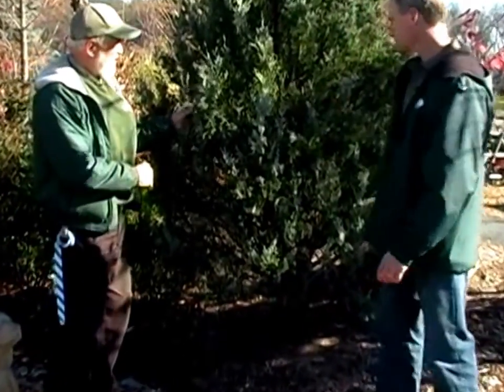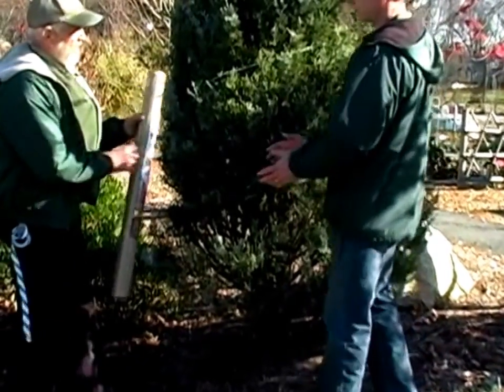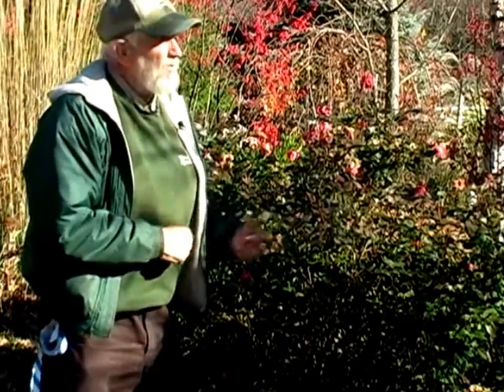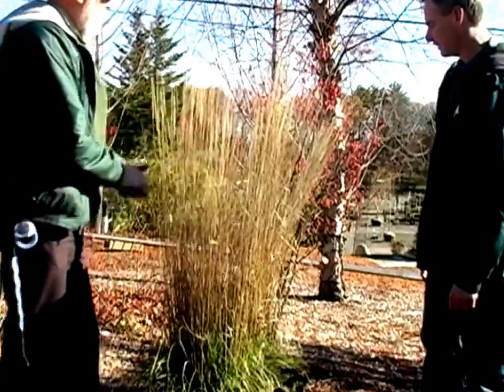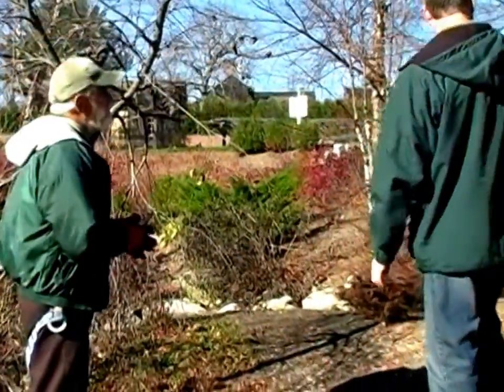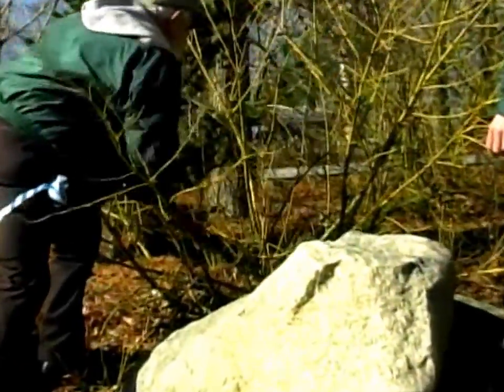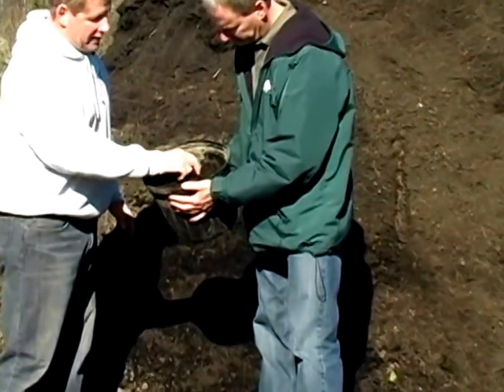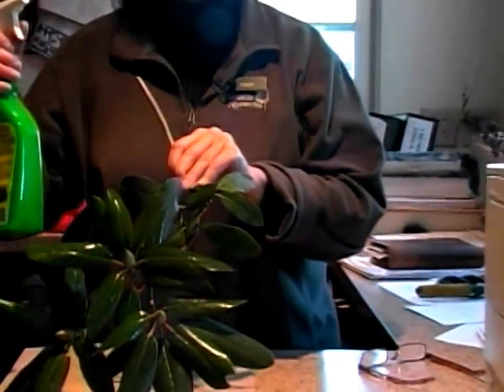Gardening - Garden Design - Better Home and Garden Tips 3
2016 TRENDS IN GARDEN DESIGN.

english garden design;
Garden and scene planners the nation over estimate critical thoughts forming the planting scene in 2016.

Did you hear that? It's the aggregate murmur of garden originators all over the place. Locals and dry season tolerant plants, holder plantings, and palatable greenhouses are finally no more a pattern, however are digging in for the long haul. In their wakes is a heap of new thoughts prepared to be reflected in the garden in bunch ways. Here is an accumulation of slanting thoughts we're seeing for 2016.

Shading structures:

Susan Cohan of Susan Cohan Gardens in New Jersey says individuals will need more shading out of their structures which can be accomplished by painting wall, arbors, and houses. "Instead of white, cocoa or dim wall, we'll see wall painted dull green or dim blue. This is a pattern leaving Europe," she says. "Dark houses and fences are enormous in Europe. Here in the U.S., individuals are painting their homes a darker shading, similar to profound blues or naval force blue as a thwart for the garden. A house painted dim charcoal dim influences what a garden appears as though," she says.

Acknowledging nuance in greenery enclosures

"Greenery enclosures don't need to be over the top," says Jan Johnsen, a New York scene architect, creator and speaker. "There will be more thankfulness for unobtrusive shading reaches, or all white, or one shading gardens." Johnsen says greenery enclosures will be acknowledged in the subtle elements of a stone divider, or fascinating edging, or sensitive spreading designs in the scene.

"Individuals escape by spring shading or summer blossom shows," says Johnsen, "yet they're beginning to get more in order to ahead of schedule to mid-fall cultivates too." Rusty shades of oak leaf hydrangeas in the fall, grasses that bloom late season, and the mind boggling examples of expanding on uncovered plants and bushes will be more valued, she says.